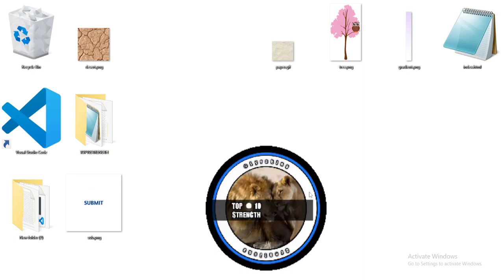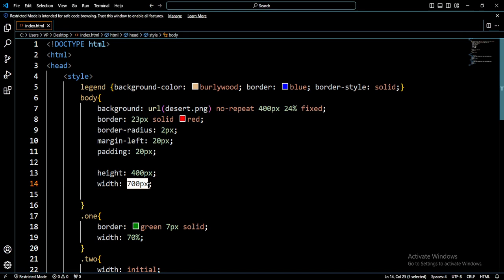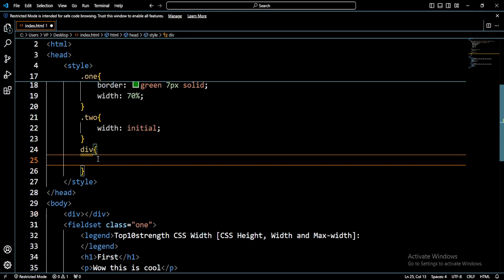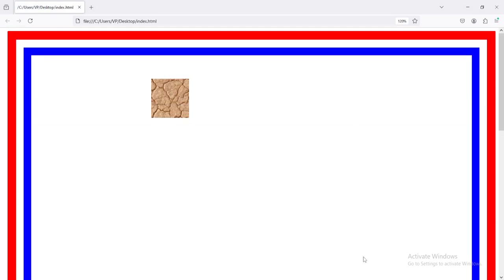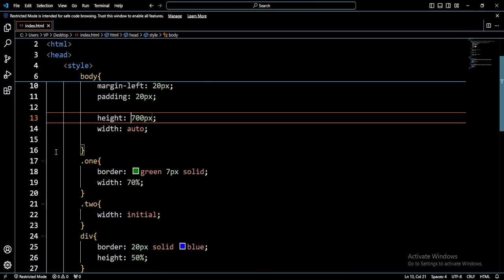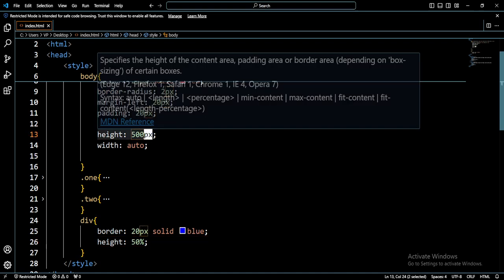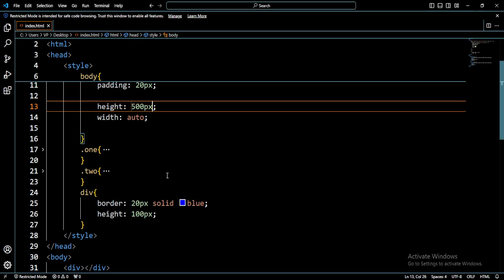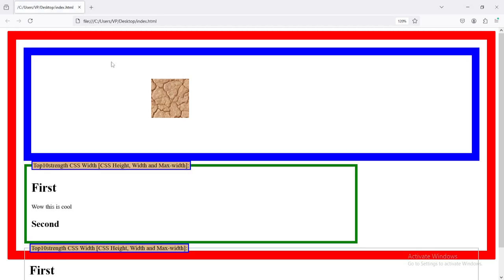Html CSS Tutorial for Beginners to Advance: 162 CSS Course - CSS height property in more details